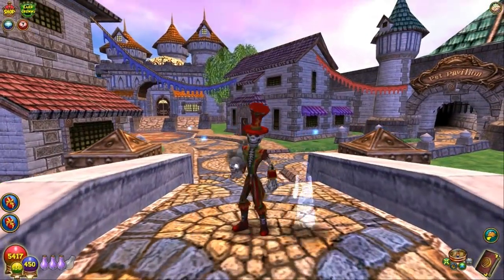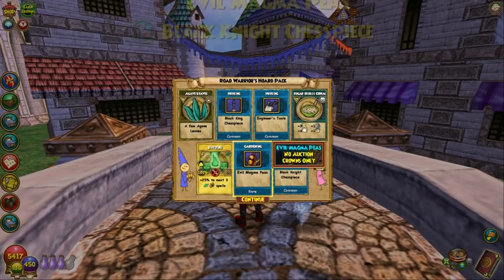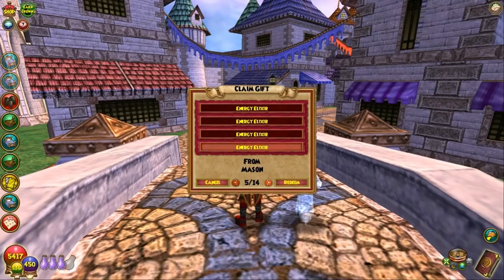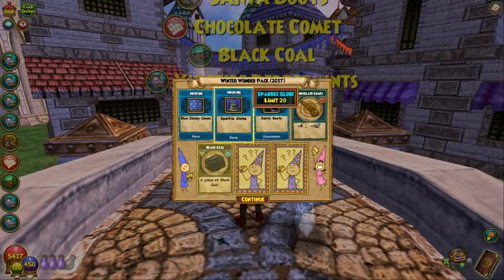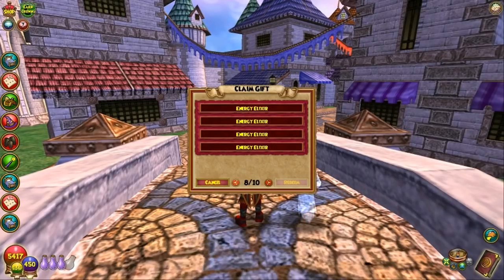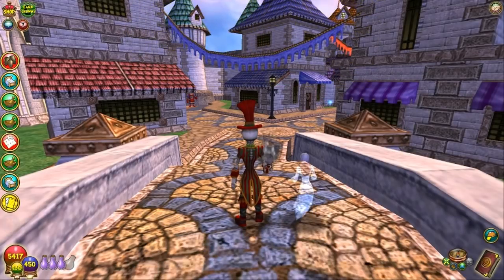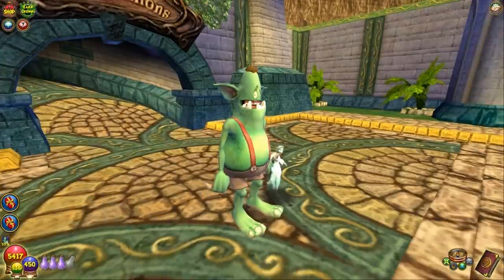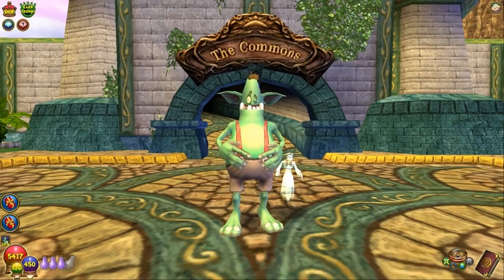Wizard101 Naughty or Nice The Free Gifts I Got In My Crowns Stocking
From time to time, various generous fans and friends gift ME, instead of the other way around. Sometimes its big, sometimes small. Sometimes its cool, and sometimes, just a joke to make fun. This is some of the stuff I have gotten as gifts this year :)